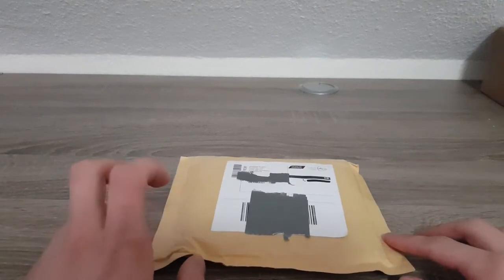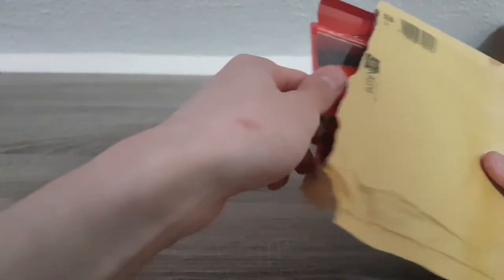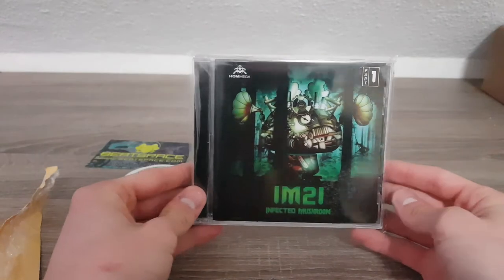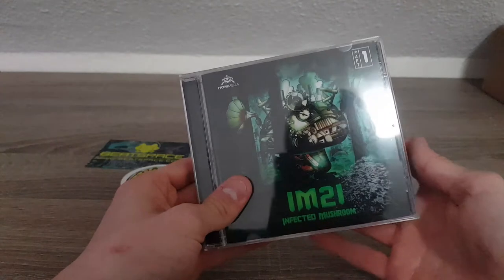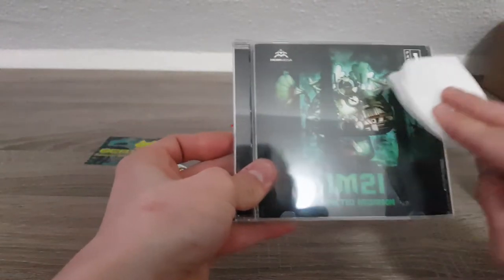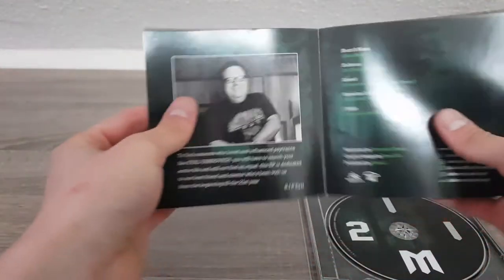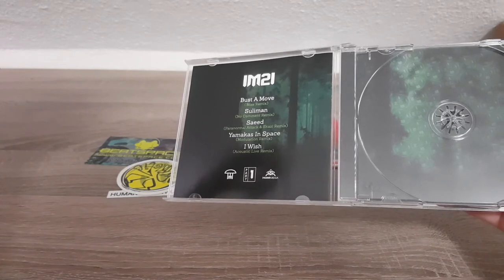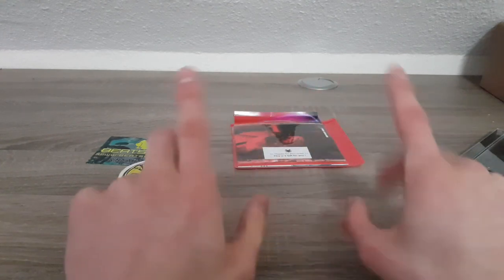Infected Mushroom IM21 CD Unboxing & First Impressions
This is the HOM-Mega Productions Release HMCD99 from Israel. :)